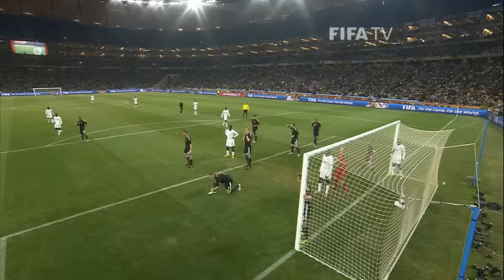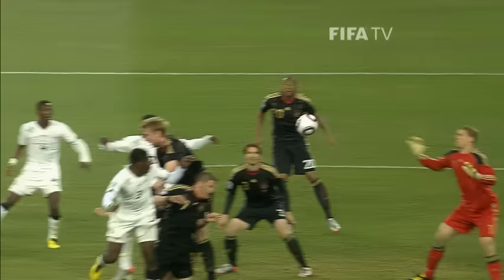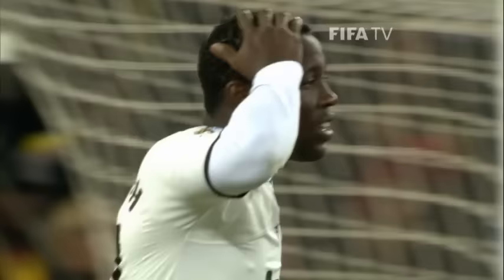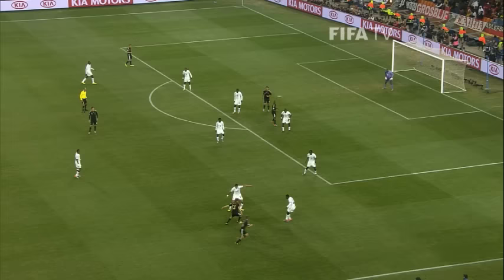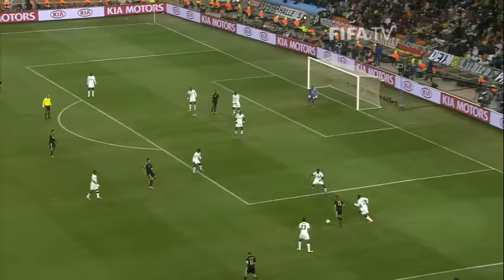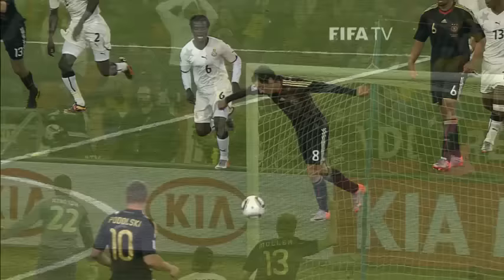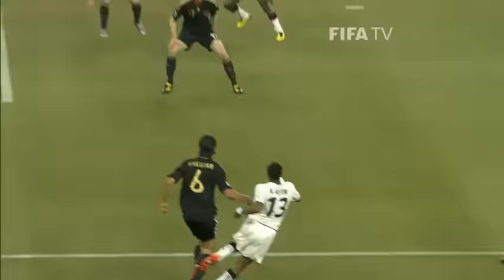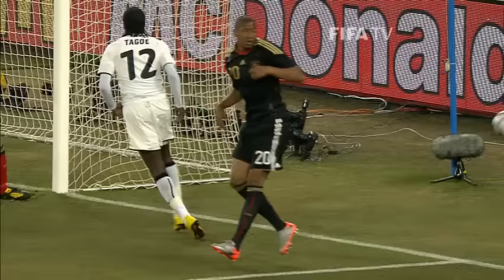Ghana v Germany | 2010 FIFA World Cup | Match Highlights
Though both teams celebrated at the end after advancing from the group stage, it was Germany who kept momentum with a moment of genius from Mesut Ozil.